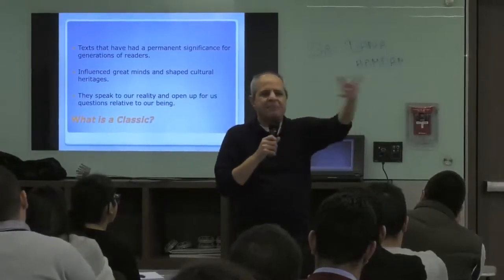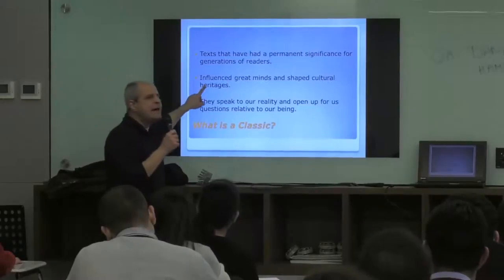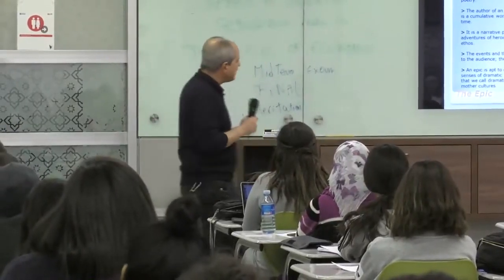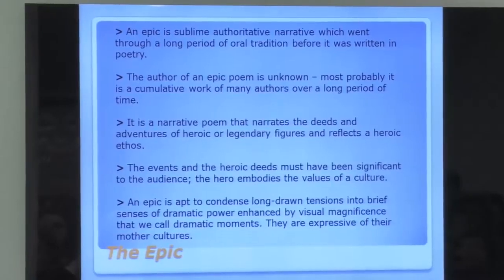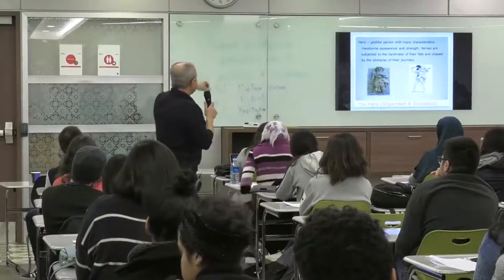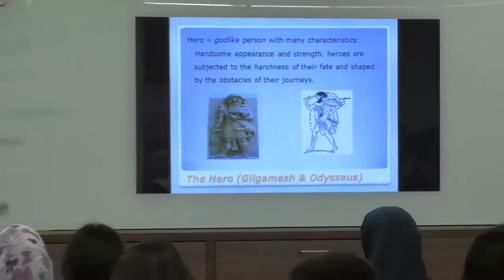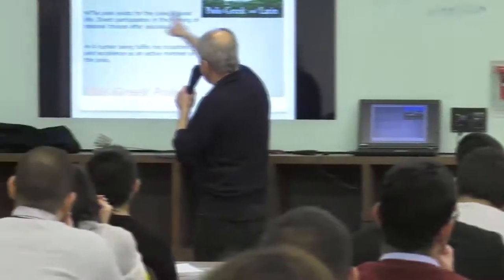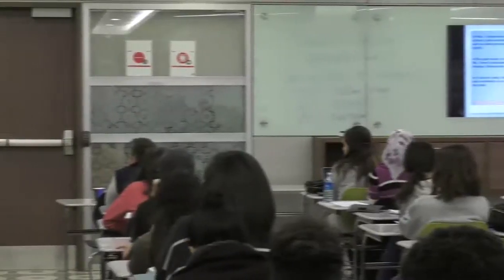Introduction to CVSP - M. Jarrar - (Jan.30, 2018)